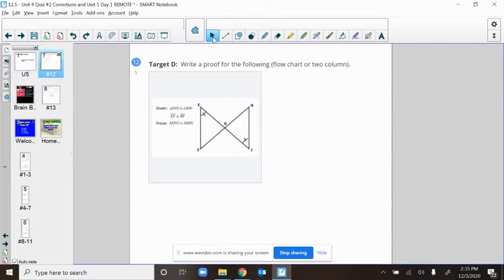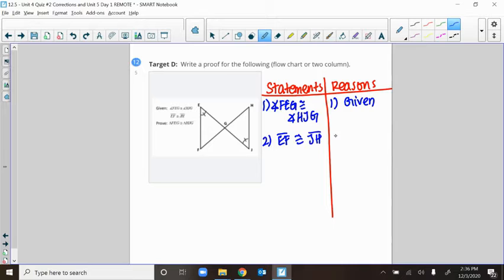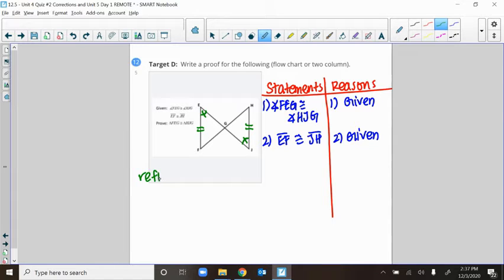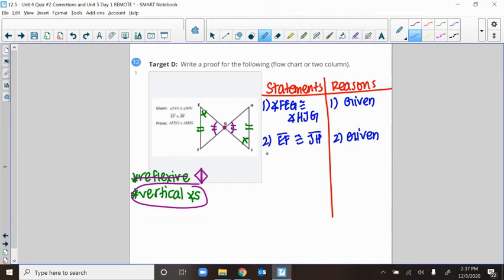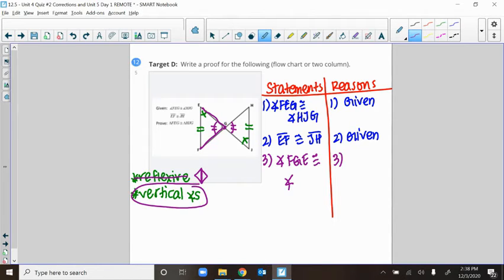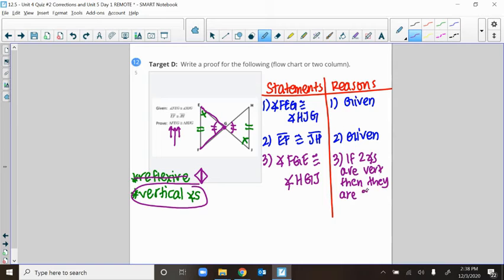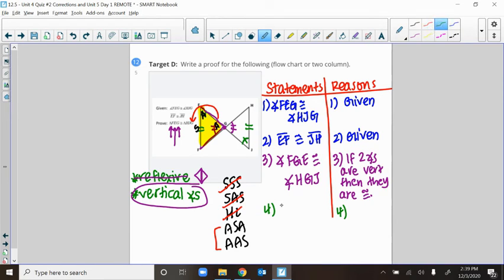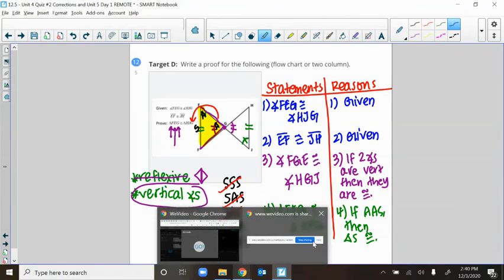Unit 4 Quiz #2 Question 12